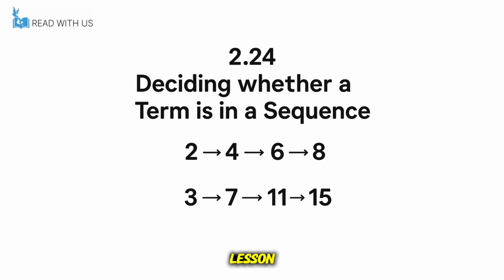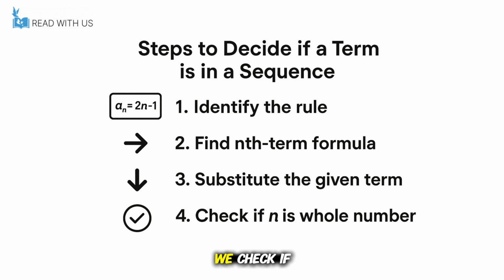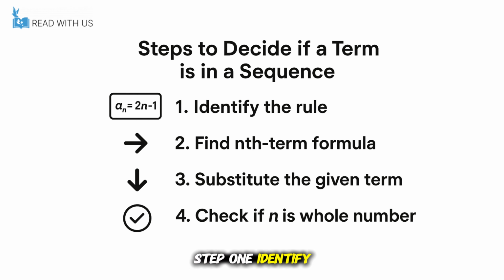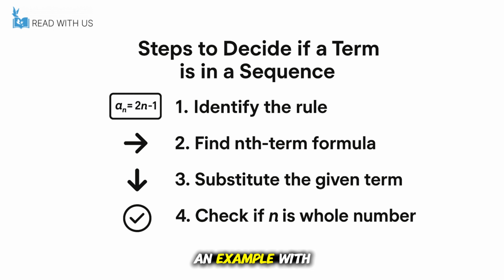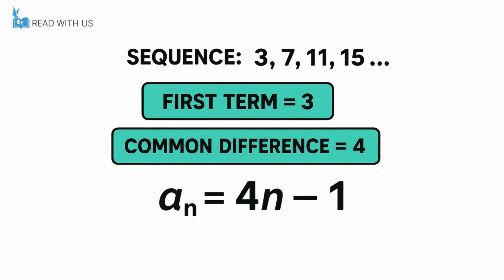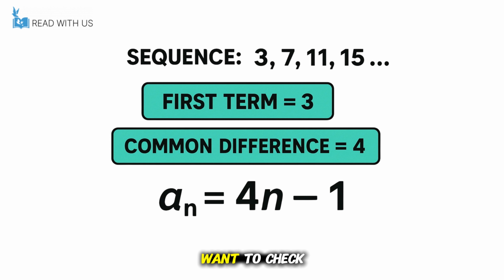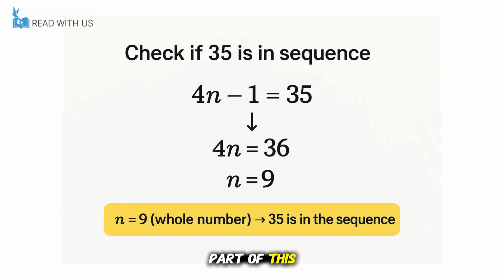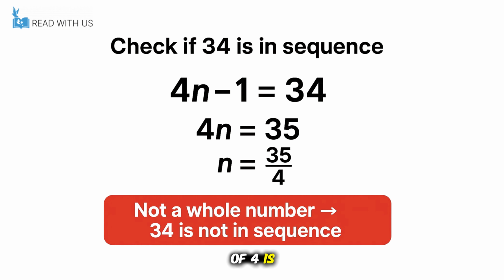2 33 Deciding whether a Term is in a Sequence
In this lesson, we explain how to determine whether a given term belongs to a sequence. You’ll learn how to use the nth term formula, apply it to both arithmetic and geometric sequences, and check if a number appears in the pattern.

This step-by-step guide will help you strengthen your understanding of sequences — an essential topic for GCSE Maths and beyond. Perfect for students revising for exams or anyone looking to master number patterns with confidence.